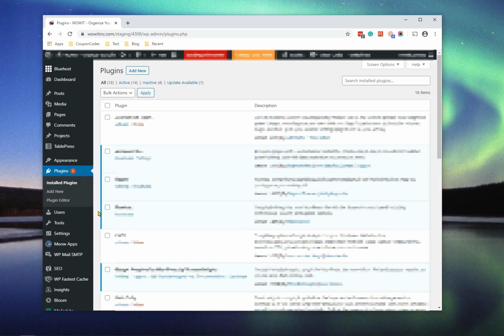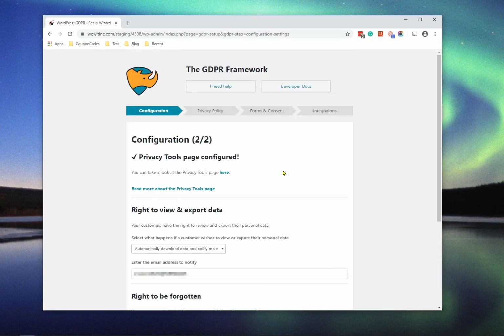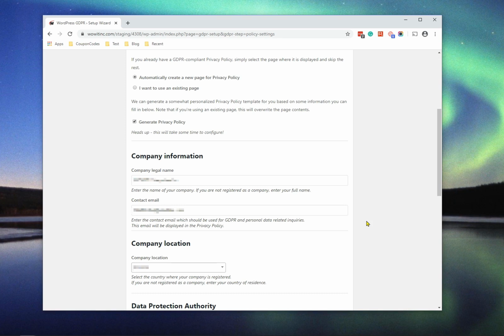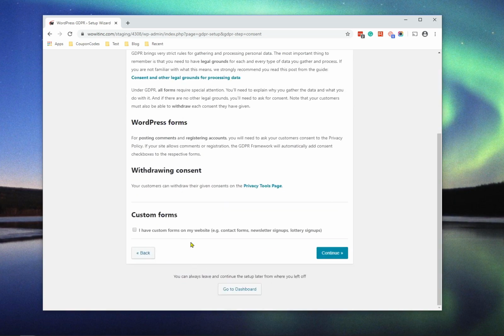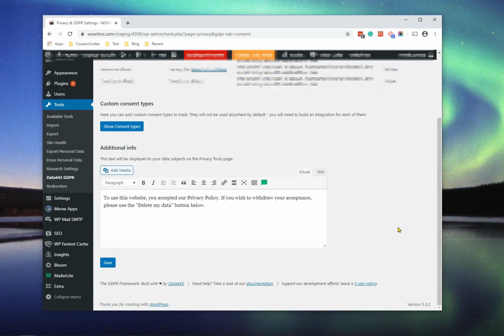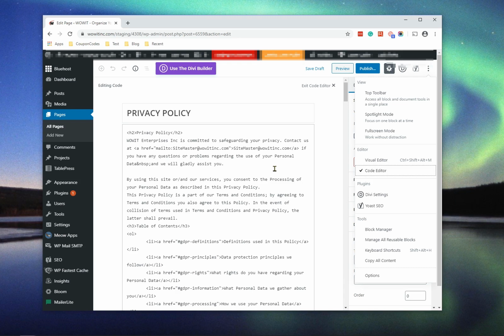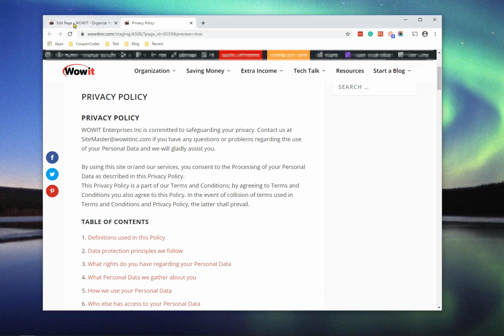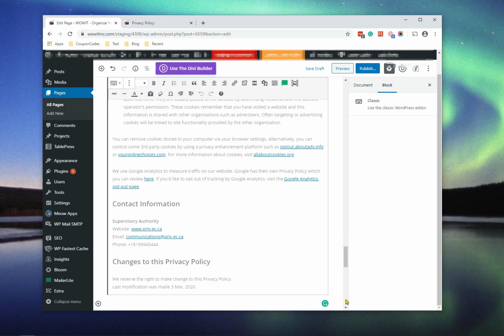Privacy Policy generator through a free plugin - GDPR and CCPA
Use a Privacy Policy generator to ensure your website is privacy compliant.  Either GDPR or CCPA.  Includes a DSAR (Data Subject Access Request) to allow your customer to request their data without manual intervention by you.